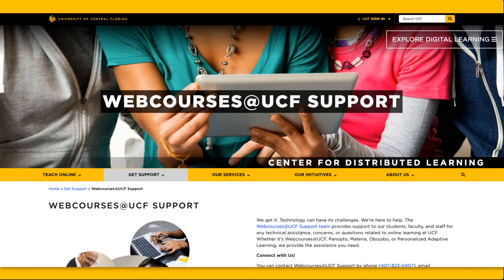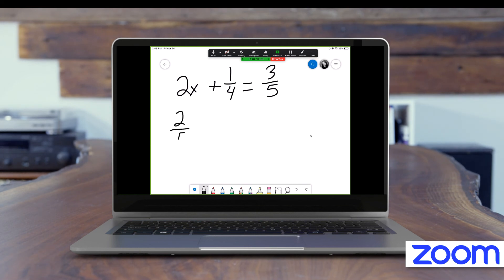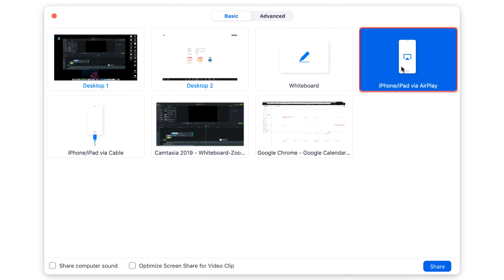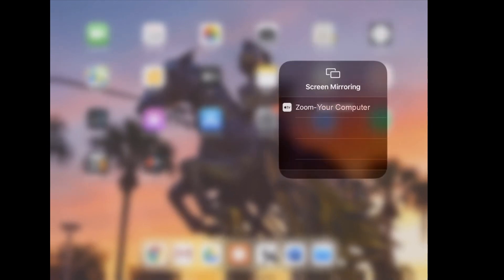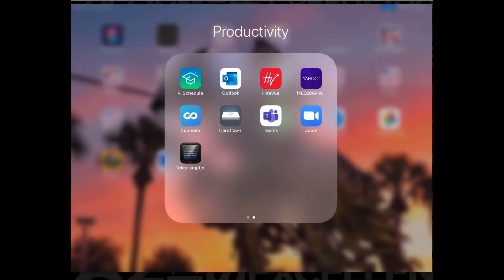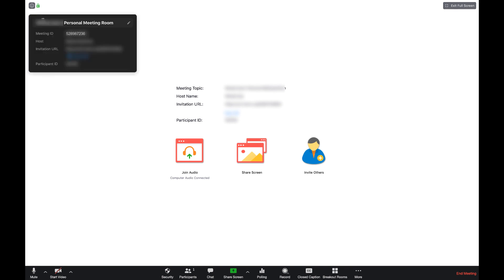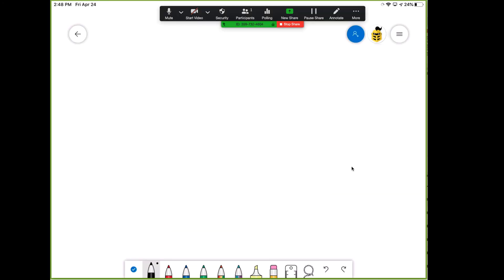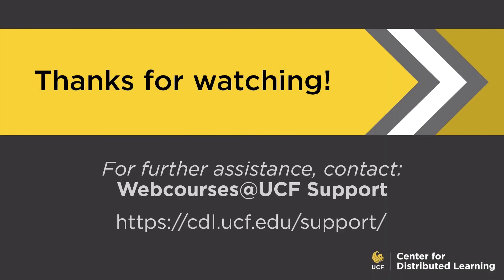Using Your iPad as a Whiteboard in Zoom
Learn how to use an iPad in your Zoom meeting as a Whiteboard for more control.